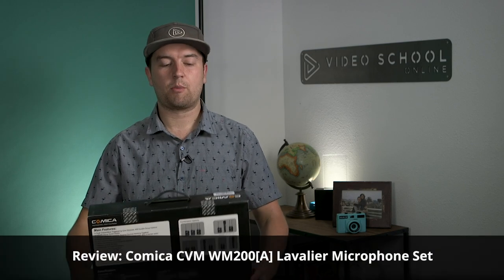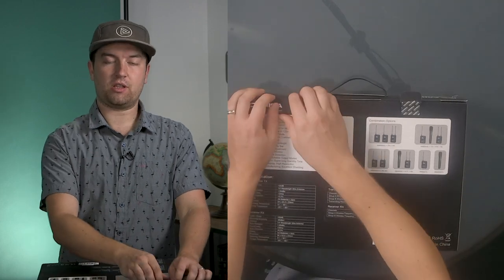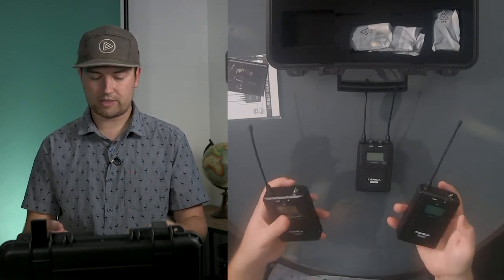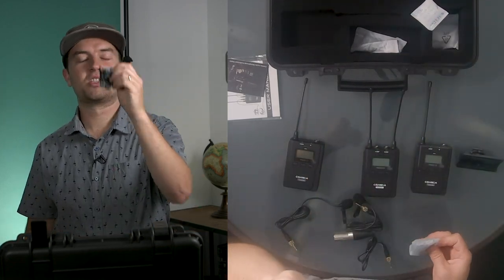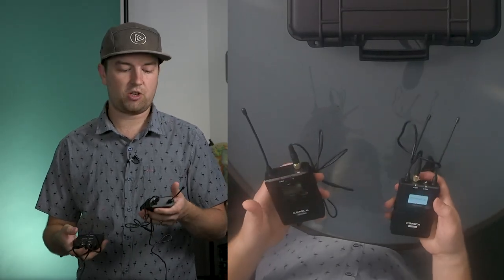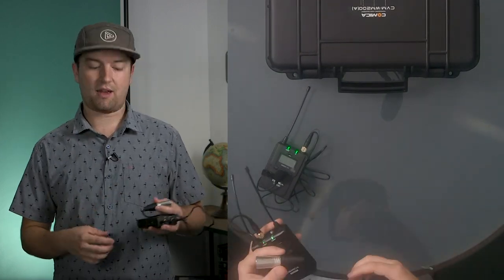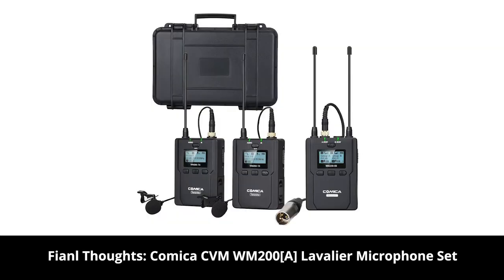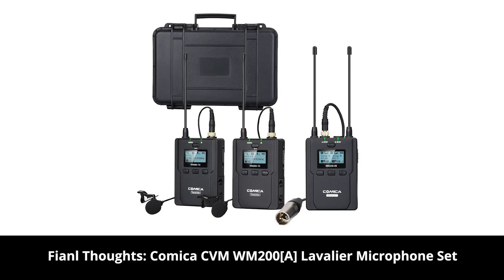Comica WM200[A] Wireless Lavalier Review & Test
Phil unboxes, tests the audio and reviews the Comica WM200 wireless lavalier set.

Generally, this is a higher quality, less expensive wireless set that includes two microphone packs (transmitters) and one receiver. It can be plugged into a camera with an XLR input, or even a DSLR or smartphone using the supplied mini-jack connector.

When comparing it to the more expensive 'professional' Sennheiser G3 set, it comes close in audio quality. So it truly is a great option for a lower budget - especially with the fact you get 2 microphones for under $400.

PHOTOGRAPHY SETUP:
Fujifilm X-T2